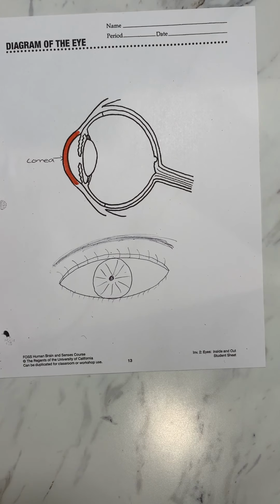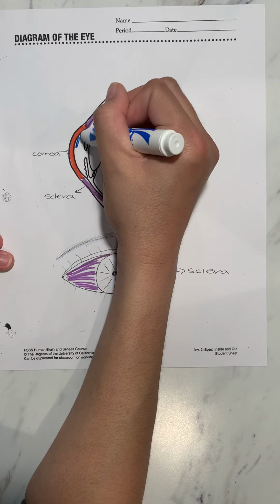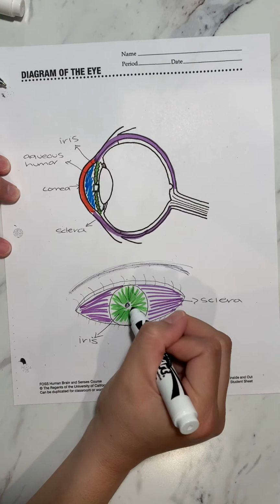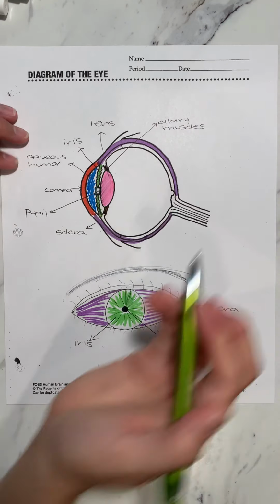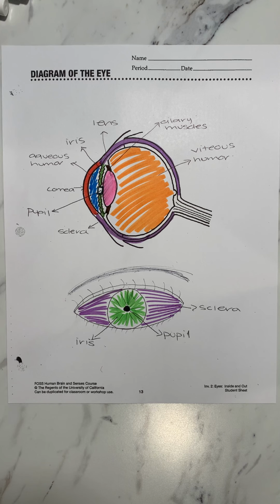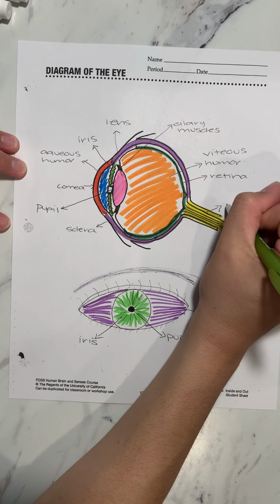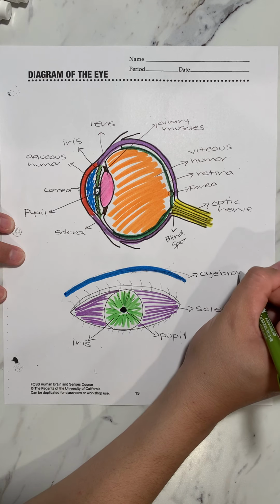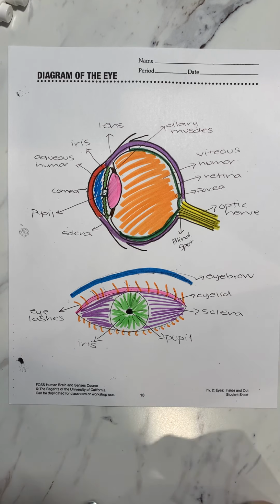Labeling the eye parts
In A New Light